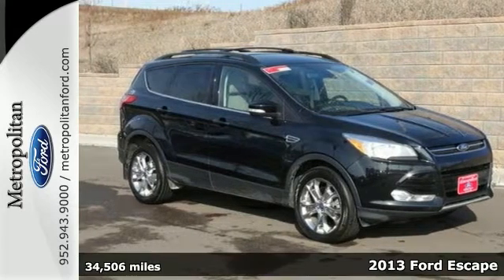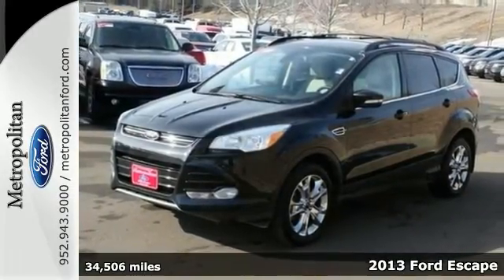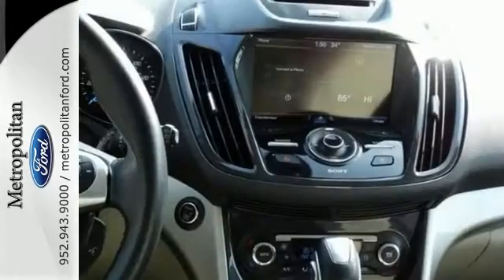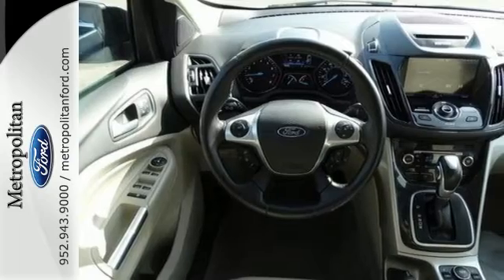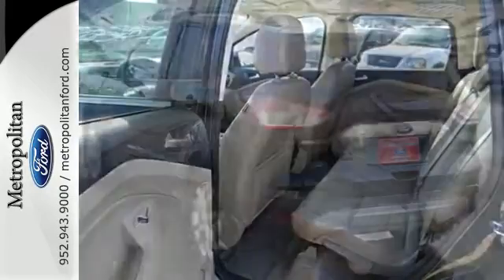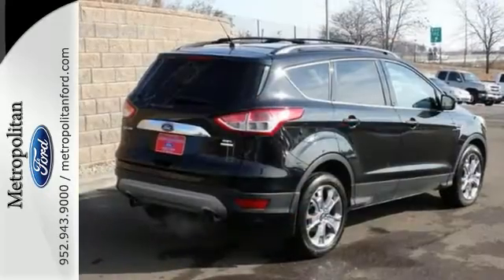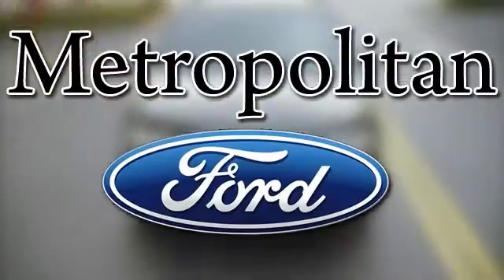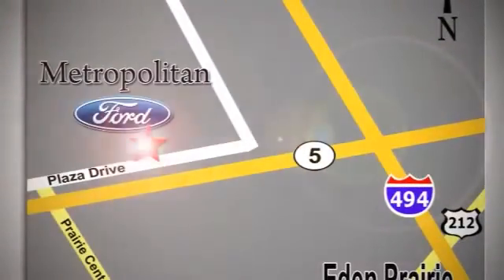2013 Ford Escape Minneapolis MN Eden Prairie, MN P7835A1 - SOLD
Year: 2013
Make: Ford
Model: Escape
Trim: 4WD 4dr SEL 1.6L 4Cyl
Engine: 1.6 L 4 Cyl. Cyl.
Transmission: 6-Speed A/T
Color: Tuxedo Black
Interior: Medium Light Stone
Mileage: 34506
Stock #: P7835A1
VIN: 1FMCU9HX7DUA91687
SEL trim. EPA 28 MPG Hwy/21 MPG City! Heated Leather Seats, 4x4, Satellite Radio, Alloy Wheels, Turbo, Overhead Airbag. AND MORE! KEY FEATURES INCLUDE: Leather Seats, 4x4, Heated Driver Seat, Turbocharged, Satellite Radio. Rear Spoiler, MP3 Player, Privacy Glass, Keyless Entry, Steering Wheel Controls. EXPERTS REPORT: The 2013 Ford Escape is a winner in the segment of small crossover utility vehicles thanks to athletic driving dynamics, an inviting cabin and plenty of useful high-tech features. -Edmunds.com. Great Gas Mileage: 28 MPG Hwy. Approx. Original Base Sticker Price: $29, 900*. VISIT US TODAY: Metropolitan Ford Of Eden Prairie in Eden Prairie, MN treats the needs of each individual customer with paramount concern. We know that you have high expectations, and as a car dealer we enjoy the challenge of meeting and exceeding those standards each and every time. Allow us to demonstrate our commitment to excellence! Pricing analysis performed on 1/31/2015. Fuel economy calculations based on original manufacturer data for trim engine configuration. Please confirm the accuracy of the included equipment by calling us prior to purchase.

Address:
12477 Plaza Drive